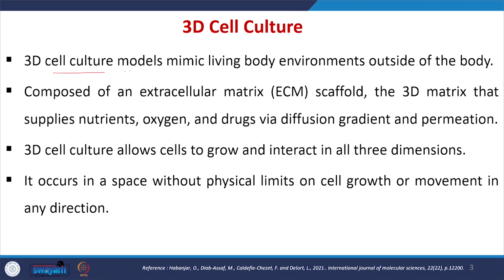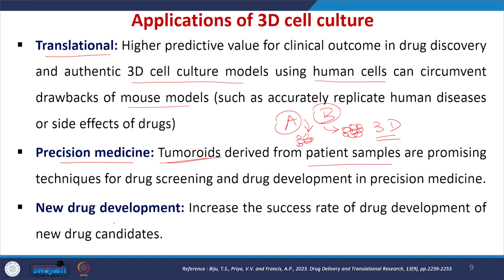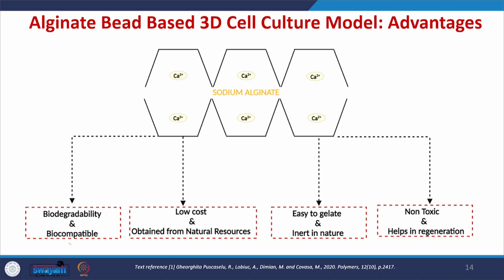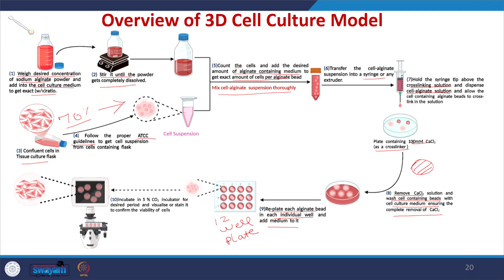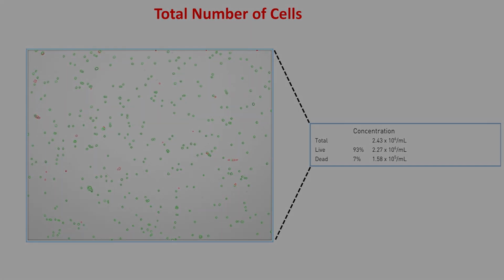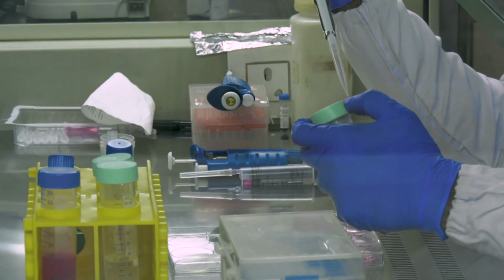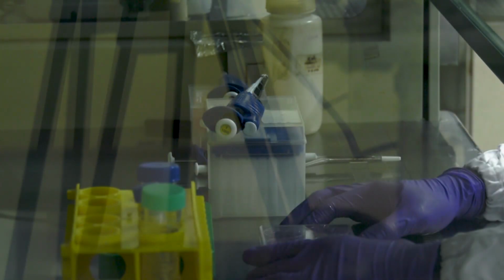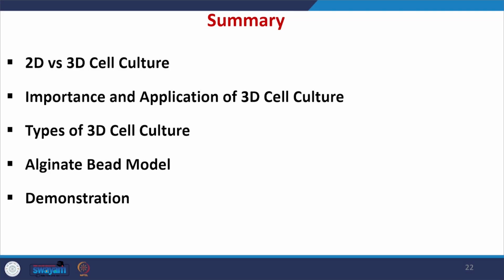Lecture 15: In vitro 3D Cell Culture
In this video, we explore In Vitro 3D Cell Culture, a revolutionary approach bridging the gap between traditional 2D cultures and real tissue environments. We begin by comparing 2D vs 3D cell culture, highlighting why 3D models better mimic in vivo conditions. Learn about different types of 3D culture systems and their applications in drug testing, cancer research, and tissue engineering. We then focus on the alginate bead-based 3D cell culture model, discussing key parameters that influence cell growth and function. Finally, a demonstration, providing a hands-on look at the technique, concludes the lecture.